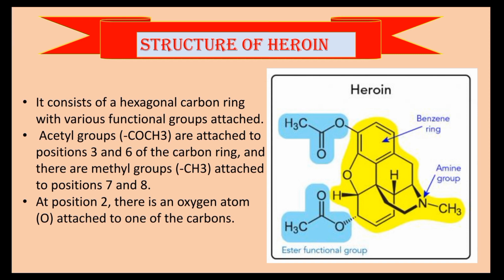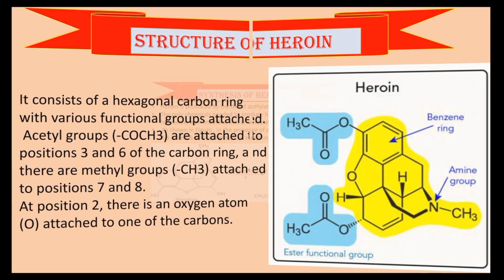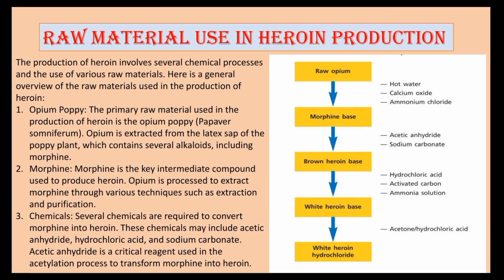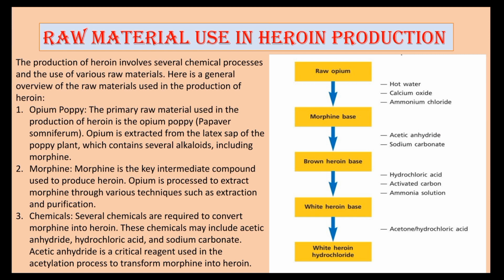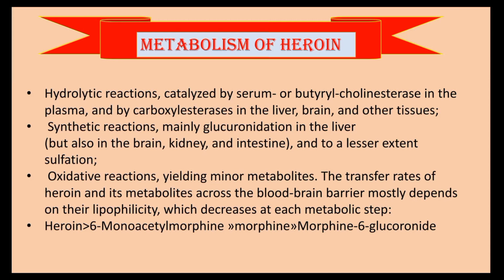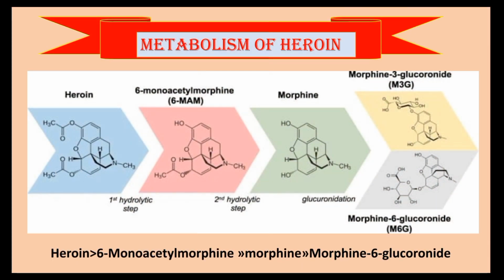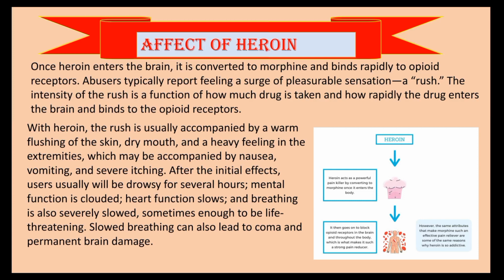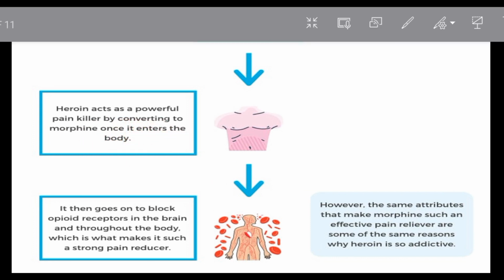3 | HEROIN | OPIOID | DRUG | MEDICAL | TREATMENT | NASHA | BRAIN | PYSCHOLOGY | CHEMISTRY |DIAGNOSIS